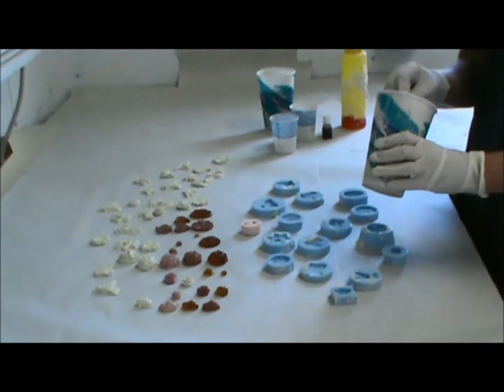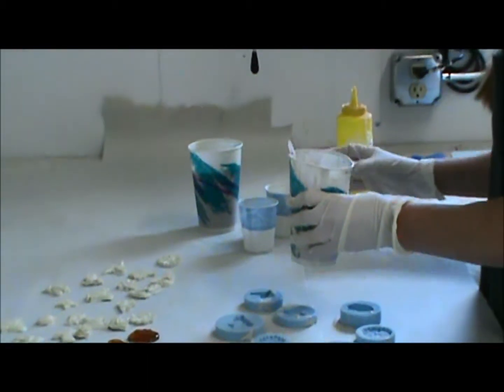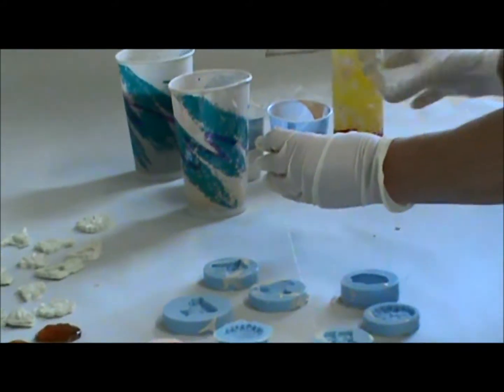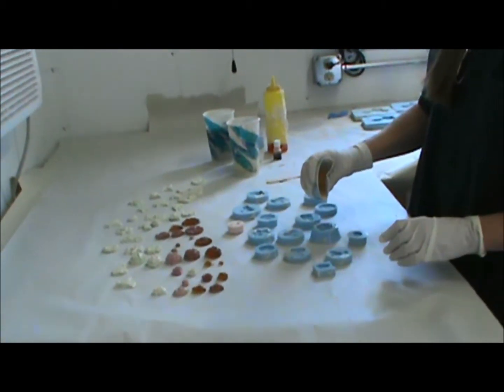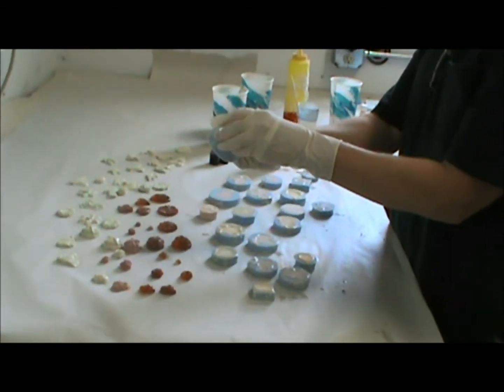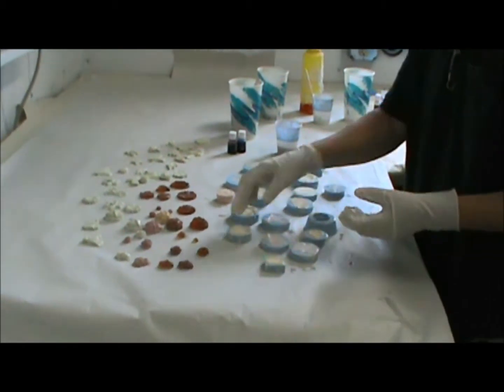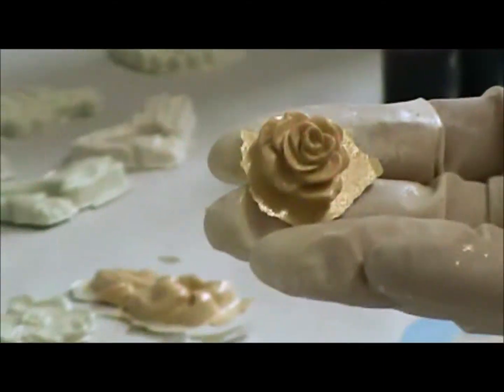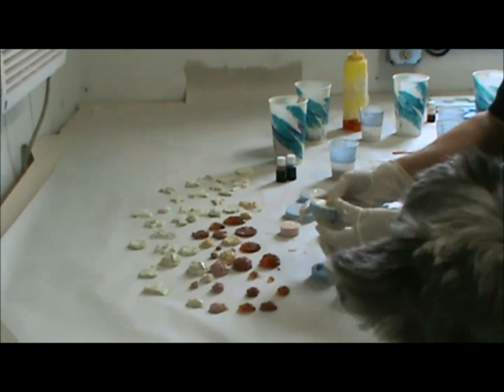Resin casting using Silicone molds from Etsy store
This is my first tutorial on casting resin using my new line of silicone molds which are available in my etsy store Mold Me Shape Me.

All of my molds are my original sculpted designs and can be used to cast resin, wax, soap, polymer clays, low temperature alloys, hot glue, PMC, gypsum plaster, paper casting and more.  I also offer my molds in a FDA approved food grade silicone to use with fondant, candy, chocolate, gum paste, ice and more.

Make your own cabochons, jewelry, scrapbook embellishments, craft decorations, cell phone charms and more.